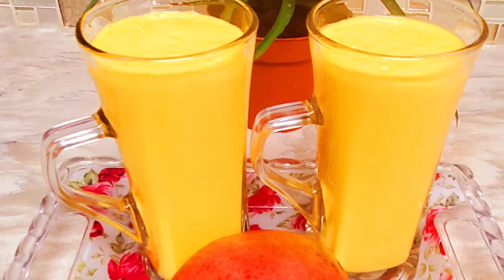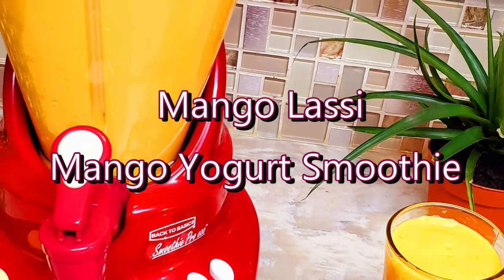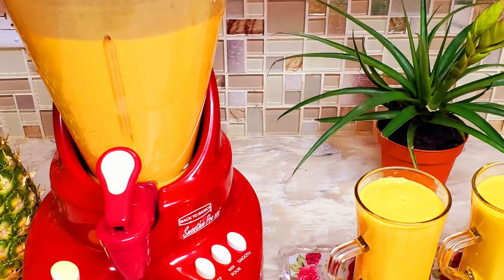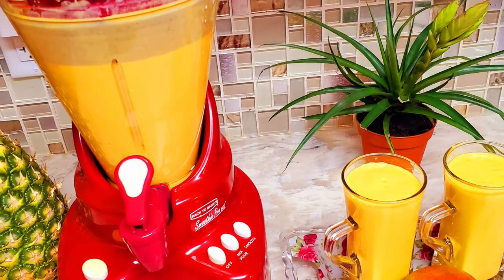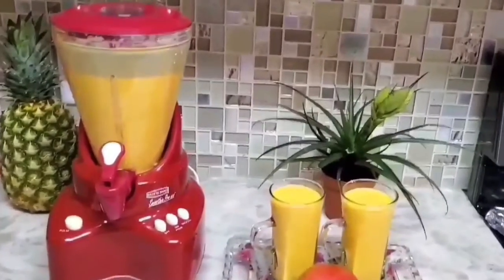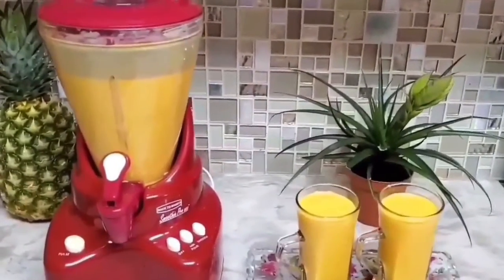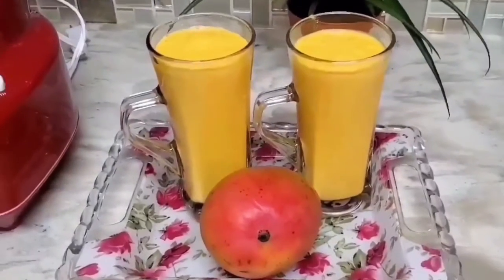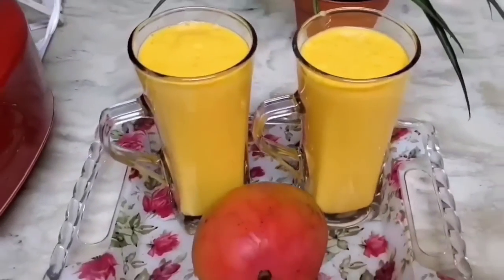Mango Sweet Lassi | Restaurant Style Mango Lassi Recipe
Learn how to make mango sweet lassi at home. This mango lassi is a blend of yogurt, milk and mangoes. You can use fresh, frozen, or canned mango pulp in this recipe. You can make this recipe at home with only 5 ingredients. Mango lassi is very famous around the world.
I am sure you will love this easy recipe!

Ingredients:
* 2 cup diced fresh mango or 1 canned mango pulp
* 2 cups yogurt
* 1.5 to 2 cups milk
* 1/4 teaspoon cardamom powder (Optional)